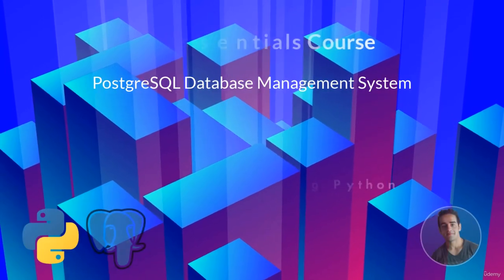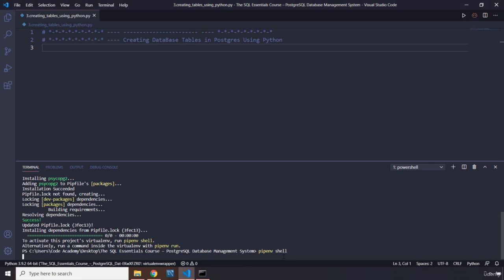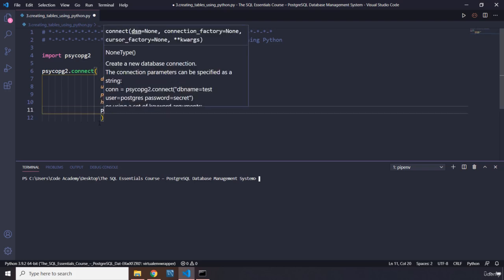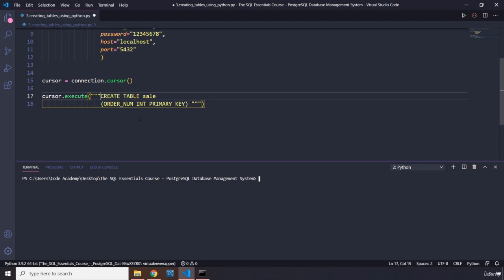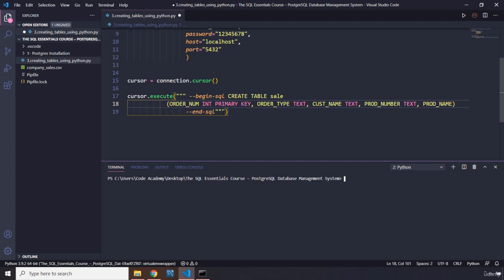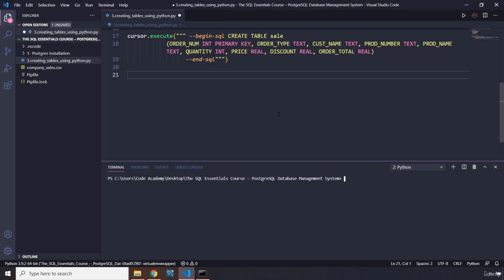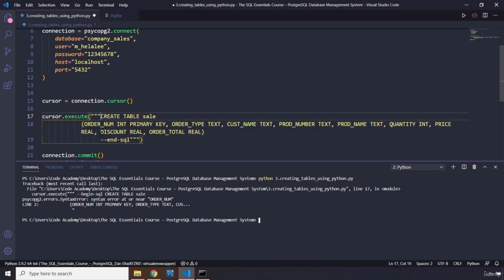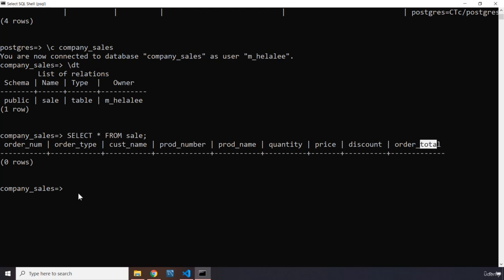3 Creating Database Tables in Postgres Using Python